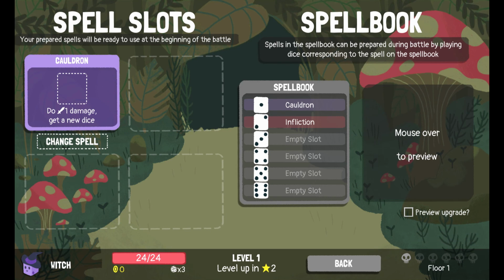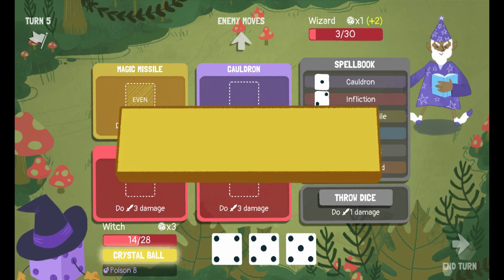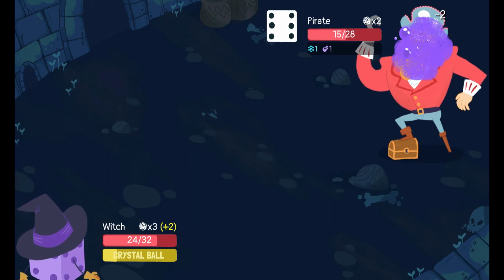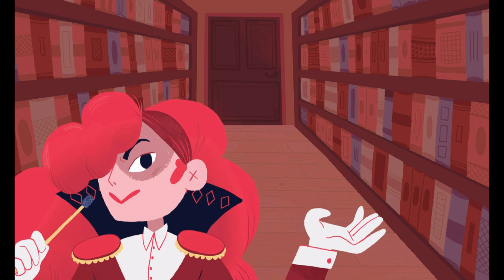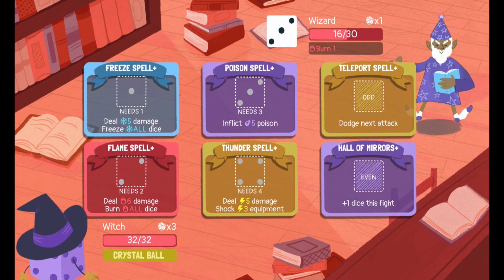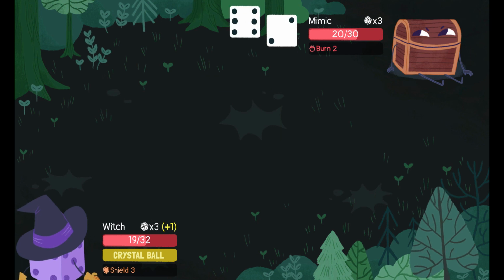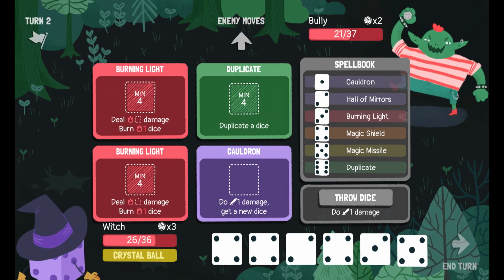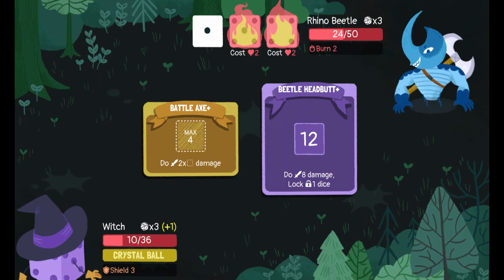Dicey Dungeons - Elimination Round: Witch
I have heard that this can be similarly frustrating as doing this episode with the Robot.  So I am hoping that I can clear it quickly.  I won't lie, this sharp difficulty spike doesn't feel like a fun challenge.  I honestly think it makes the game unfair and more of a chore to complete than it's worth.  The Elimination Round episodes are frustrating in a bad way.  Hopefully the fifth and sixth episodes are better constructed than these.